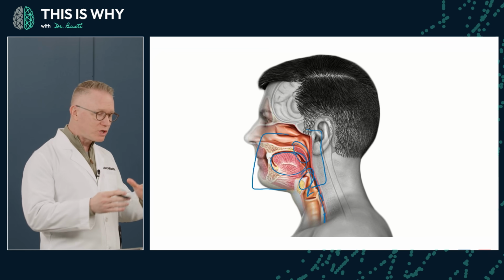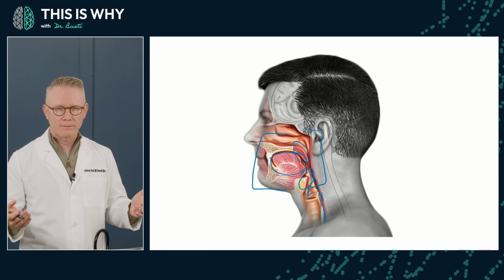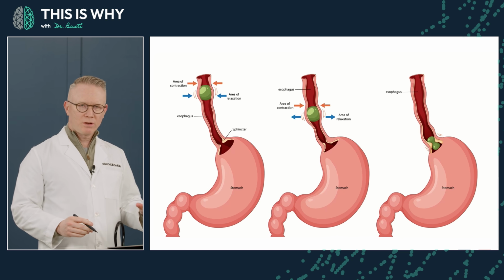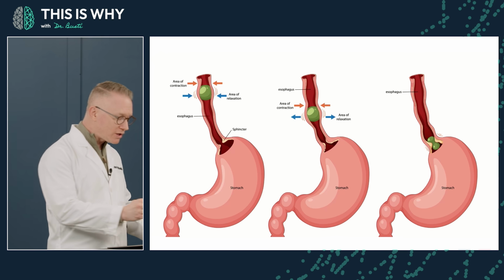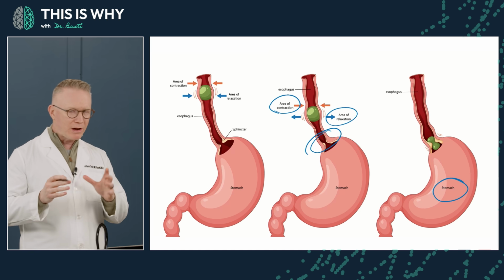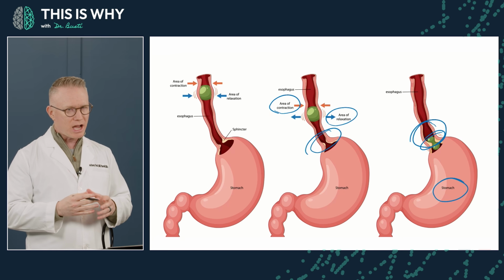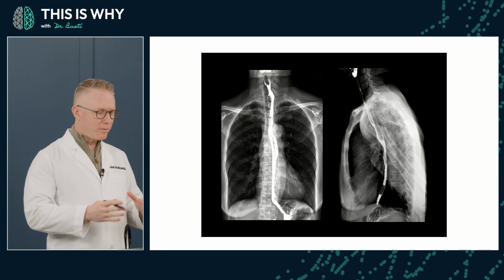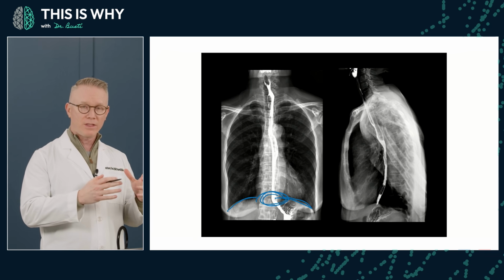What is Dysphagia? Definition, Causes, & Pitfalls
In this lecture from This is Why, Dr. Busti will break down dysphagia—the medical term for difficulty swallowing—in a clear, clinically relevant way. You’ll learn what dysphagia means, how clinicians use the term, and how to quickly recognize the difference between oropharyngeal dysphagia vs esophageal dysphagia. We’ll also cover high-yield dysphagia causes, red flags, and common pitfalls that lead to missed diagnoses—especially when aspiration risk is overlooked.

What you’ll learn (quick + practical):
- Dysphagia definition and how it shows up in real patients (“trouble swallowing")
- Oropharyngeal vs esophageal dysphagia: symptom patterns that matter
- Common causes of dysphagia
- Common Complications of dysphagia
- How to Evaluate for Dysphagia

00:00 Welcome to this Episode on Medical Terminology
00:59 What Dysphagia Means and How to Use It Correctly
01:24 Breaking Down the Word Dsyphagia
02:16 The Two Anatomical Areas
03:57 Oropharyngeal Dysphagia
04:57 Esophageal Dsyphagia
05:48 Why Dsyphagia is More than Just Uncomfortable
07:33 Common Pitfalls to Avoid
10:44 Barium Esophagram
11:24 The Use of Dysphagia Outside of Medicine